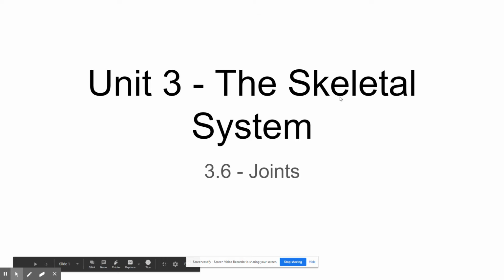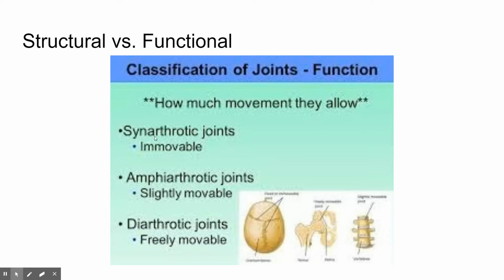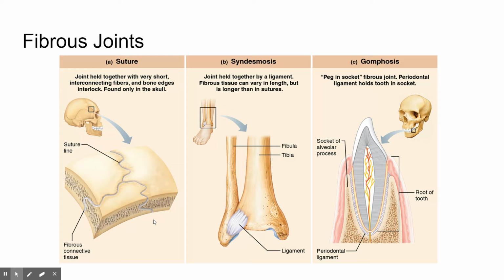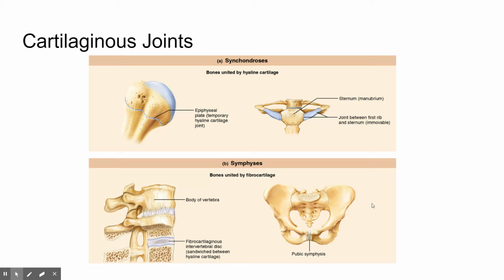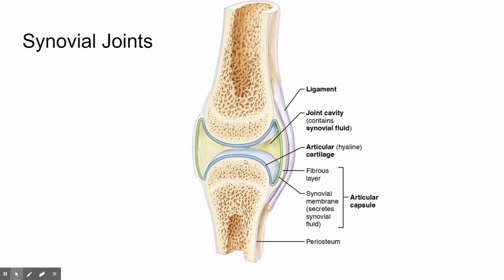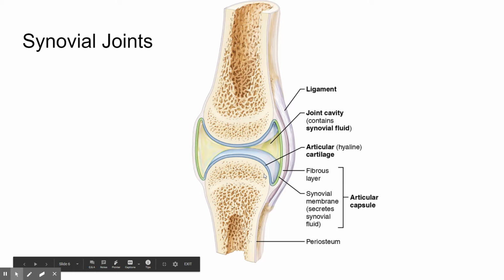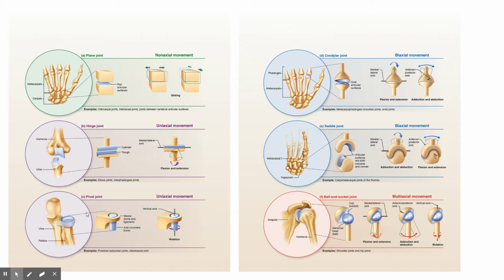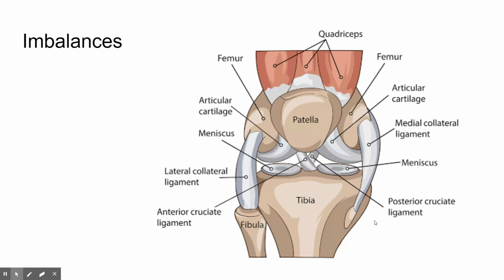A&P Unit 3 - 3.6 - Joints